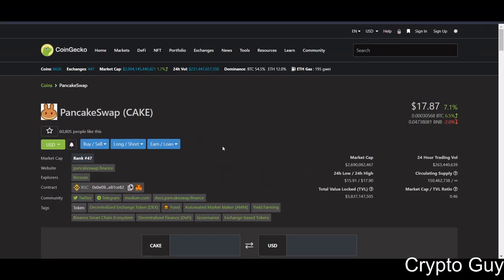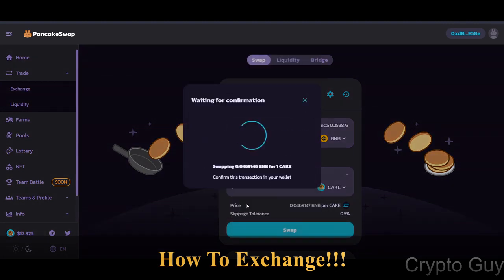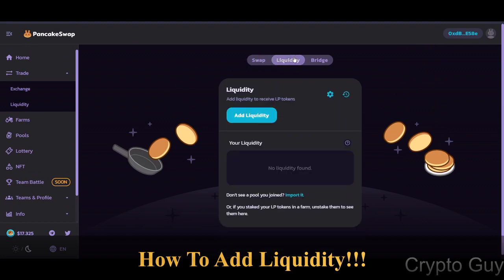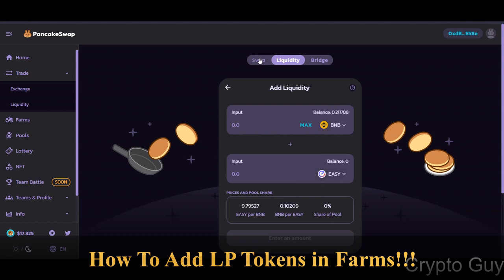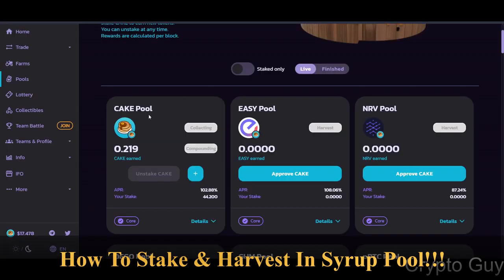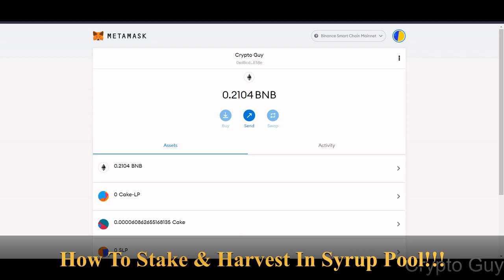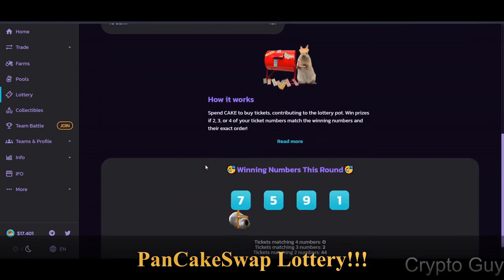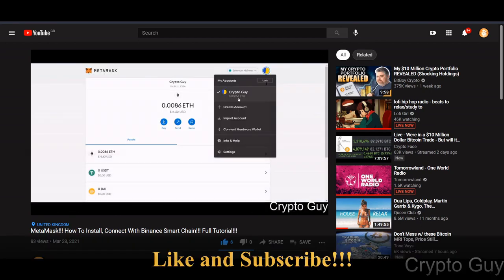Pancake Swap Tutorial!!! Yield Farming with Low Fees!!!! Earn Passive Income Until 550 APR!!!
In this video, I told about BINANCE SMART CHAIN, PanCakeSwap full tutorial. How to trade and exchange your BNB coins into any other smart chain coins or CAKE. How to add liquidity to the pools and how to add your LP coin into yield farming and earn upto 550 APY!!! depending upon farming pool. How to earn CAKE or other BSC coins by adding your cake to SYRUP POOL, lottery and many more . WATCH IT NOW!!!

If you want me to buy a Cup of coffee :)

BTC: 34S7ZERPrattKRPQ2CLVdp2uvTCFjZGJbJ
ETH: 0xdBcd8C405A8768c4484ce9A82a0F7a2Fc7C2E58e
DAI: 0x07C47cD40b155c5CB38CEA7d9fB83DDFbfCC035e